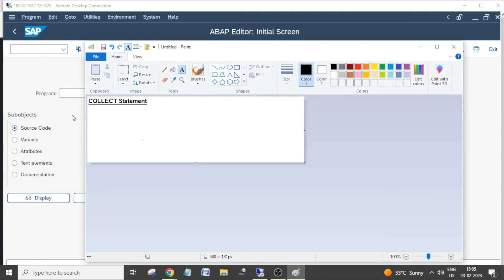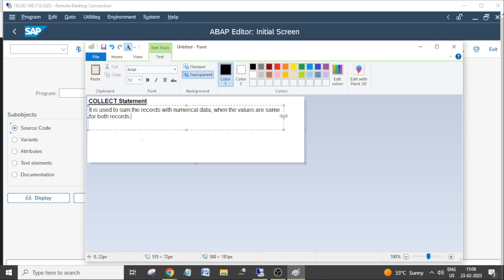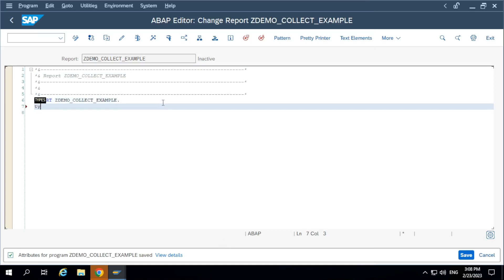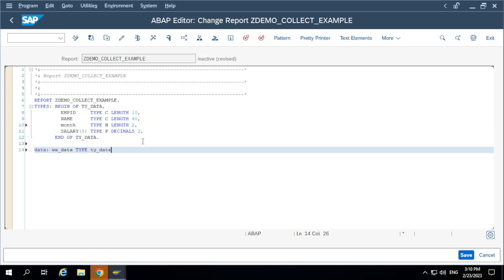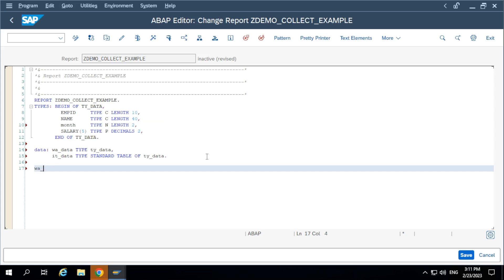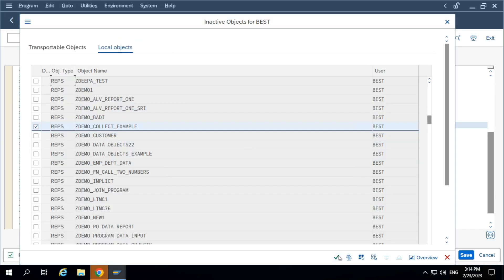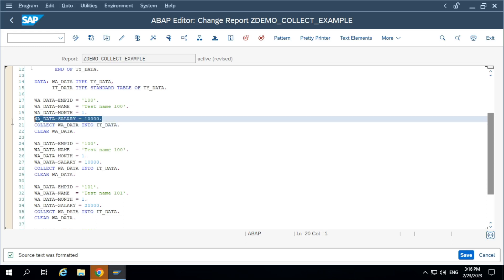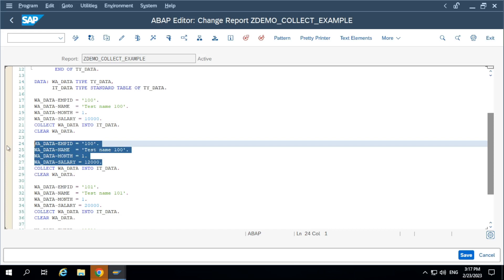14. COLLECT Statement Example in SAP ABAP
COLLECT Statement Example in SAP ABAP
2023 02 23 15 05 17